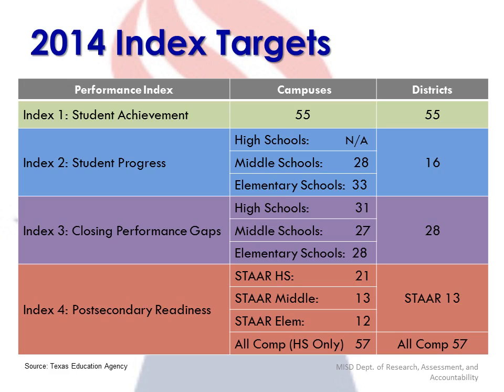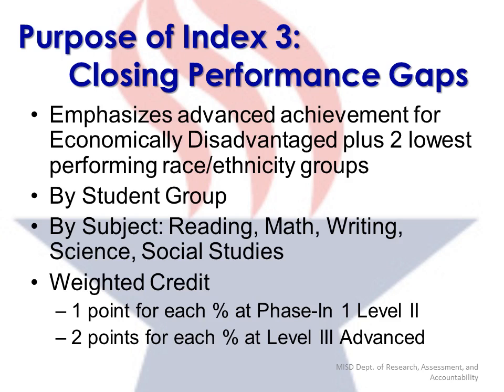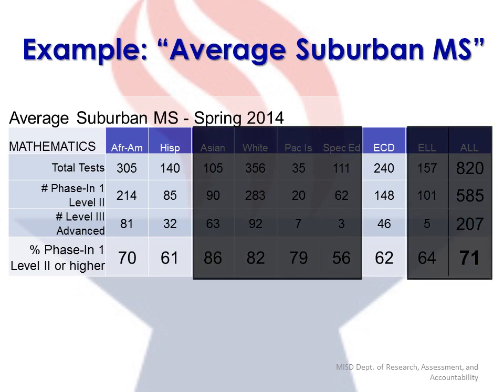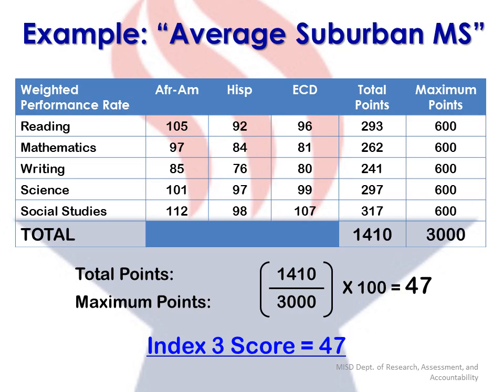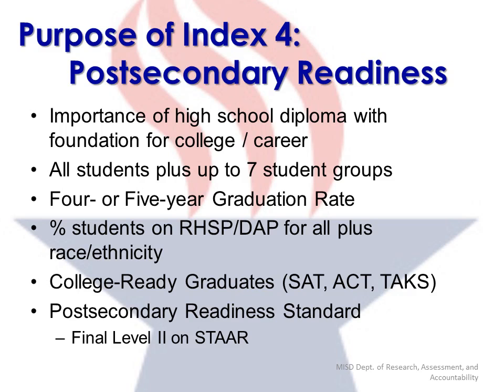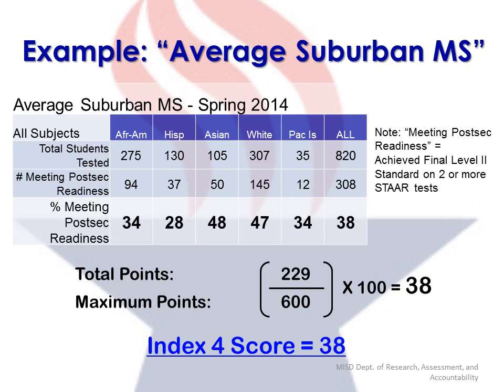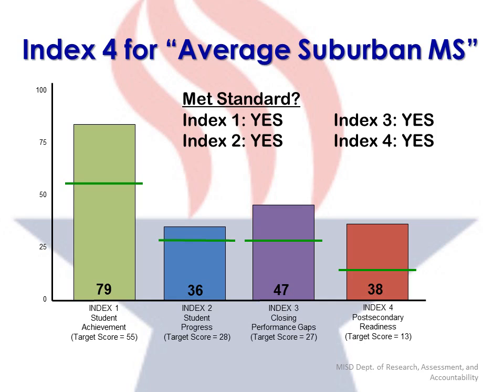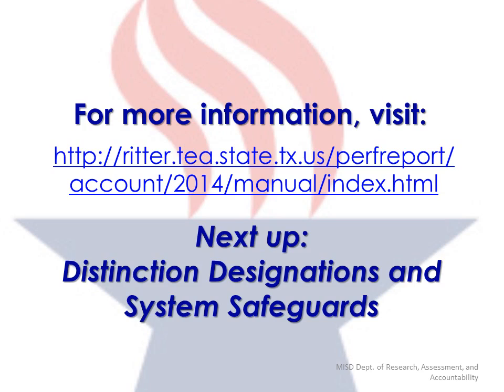Accountability 2014: Index 3-4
Covers the fundamentals of Index 3 - Closing Performance Gaps and Index 4 - Postsecondary Readiness